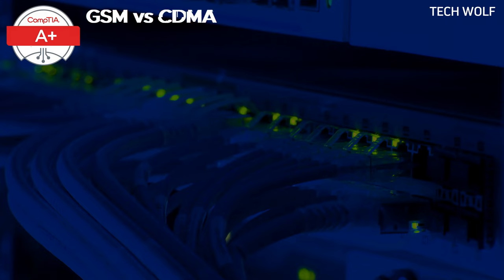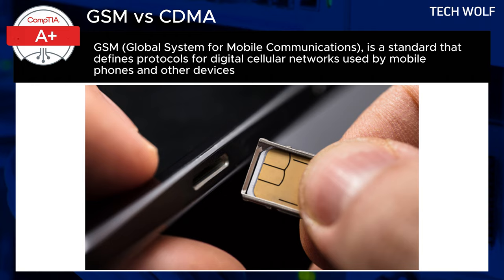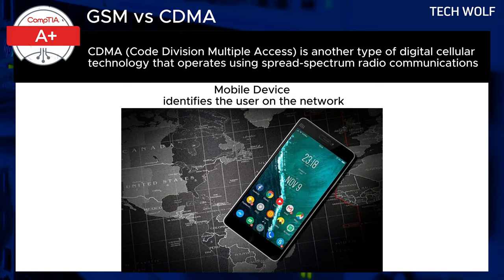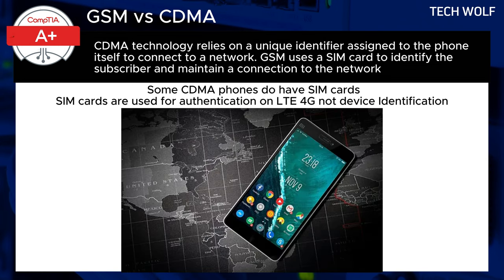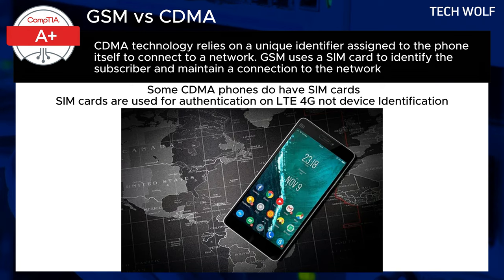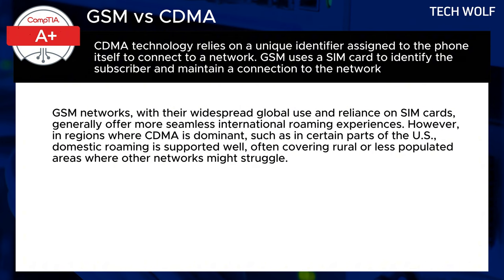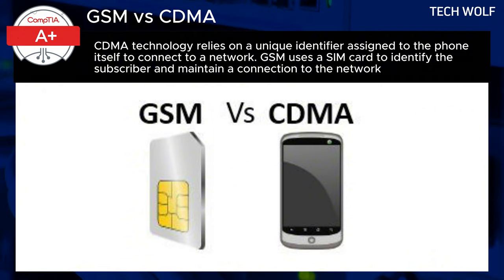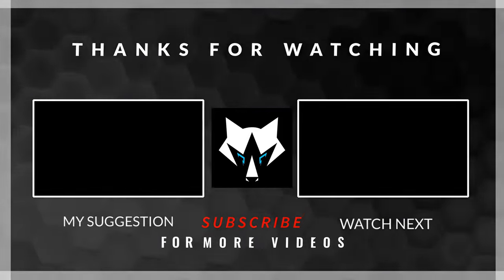GSM VS CDMA Explained | CompTIA A+ Course